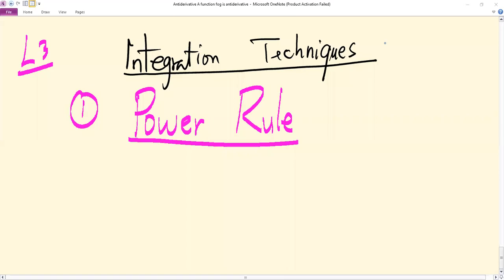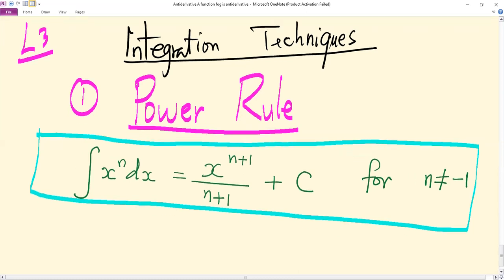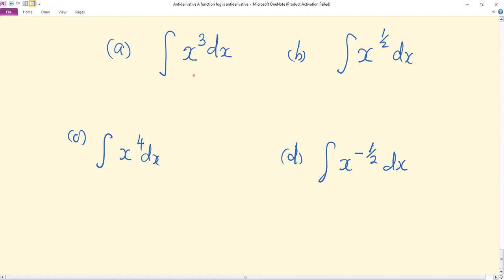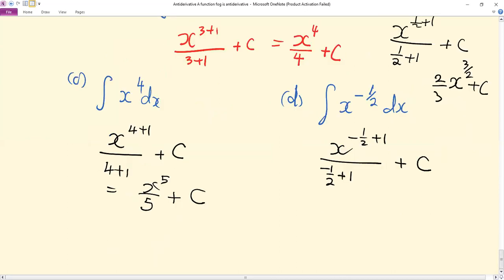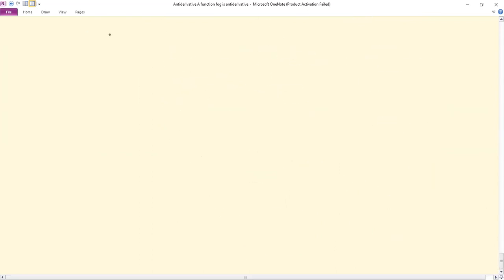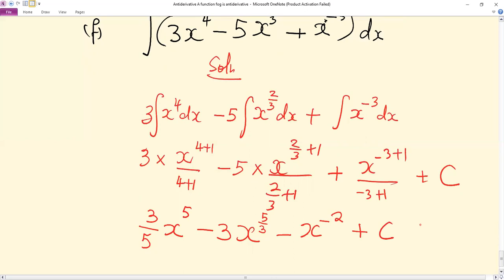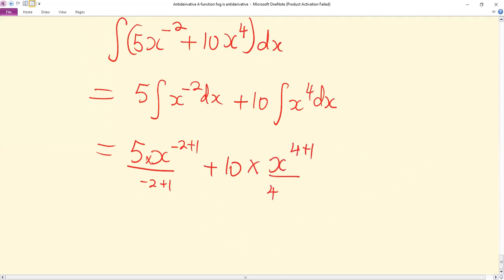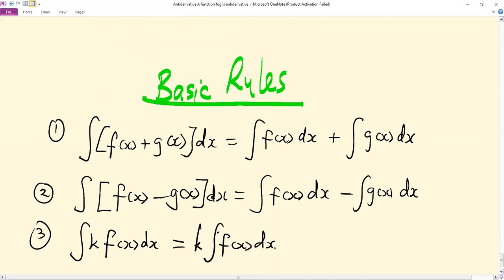Integration - Power Rule Part 3 of 50